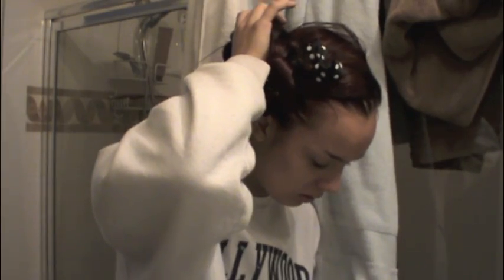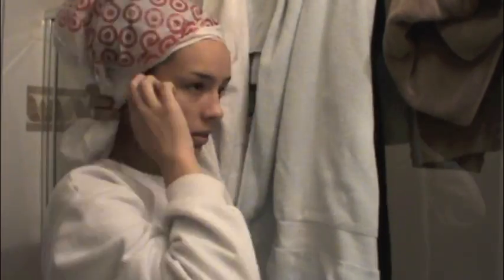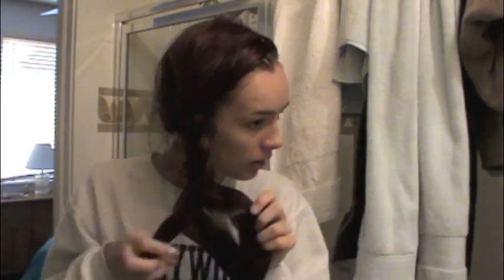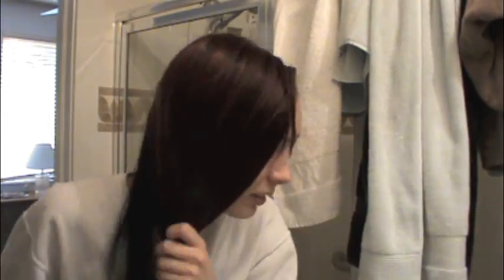White Girl Weave Adventure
This is what my journey was like with my 30 inch weave from the last fashion show I had at Red Ball. First they corn rowed my hair really tightly, which hurt, then they sewed in the extensions even tighter. This is what I call a white girl weave! Just see what it's like to have one...